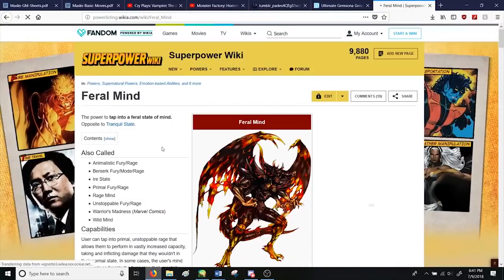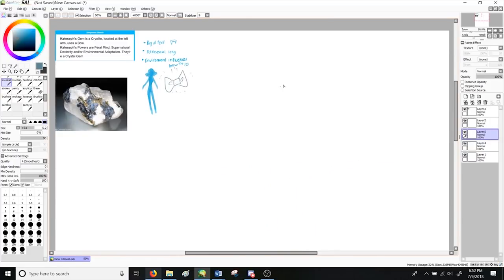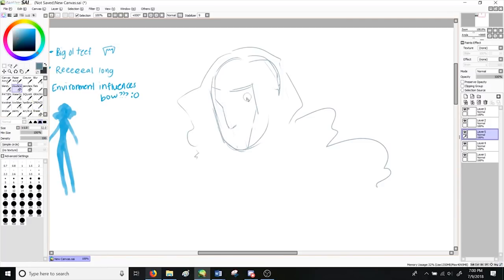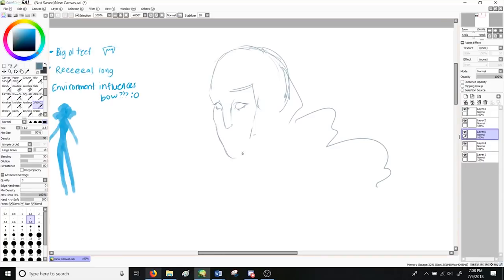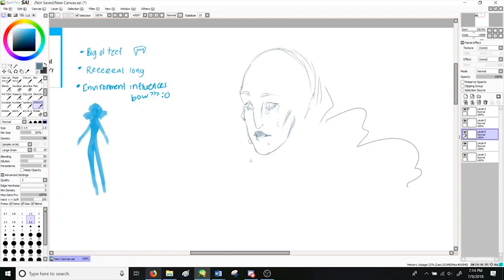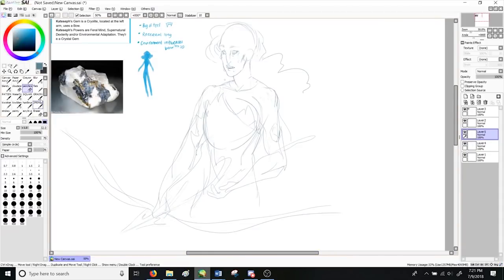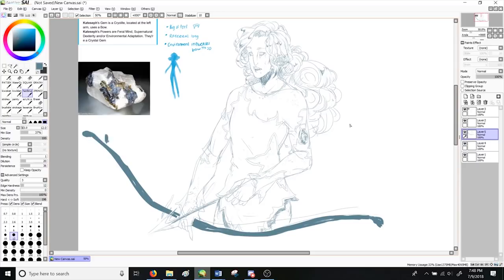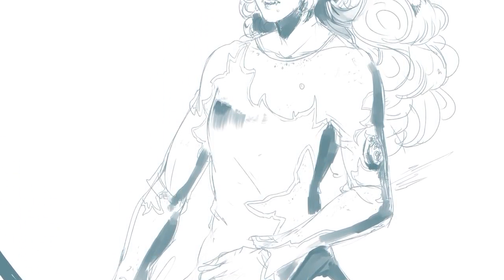Cyrolite Gemsona - It Builds Character (reupload)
(this is a reupload of the original video from July 10, 2018)

Join Kate as she creates some art based on a given prompt

This episode: Steven Universe Gemsona